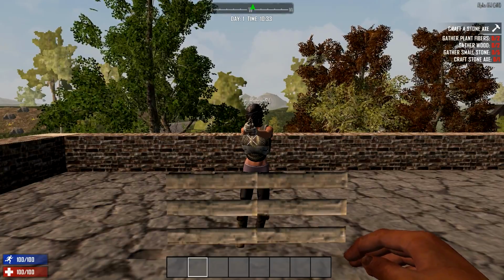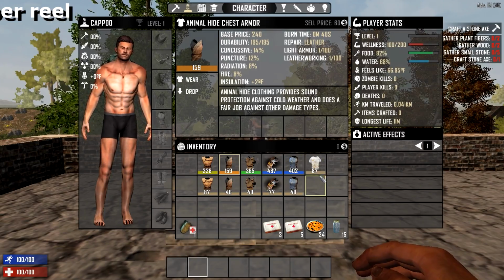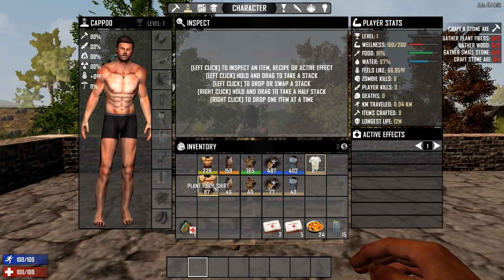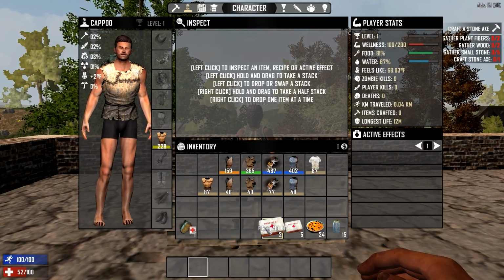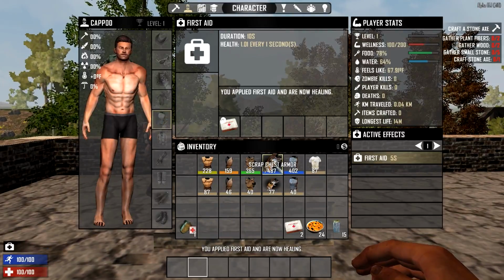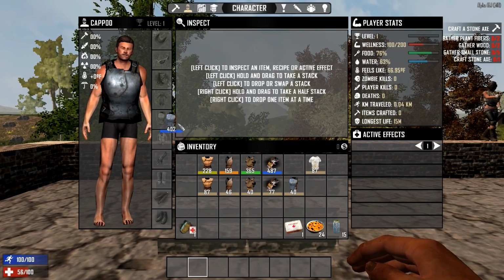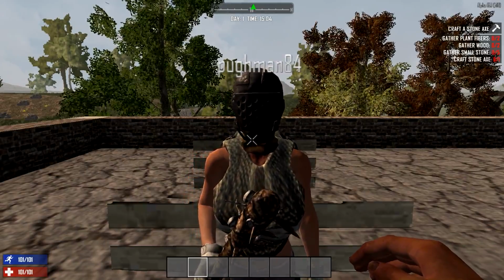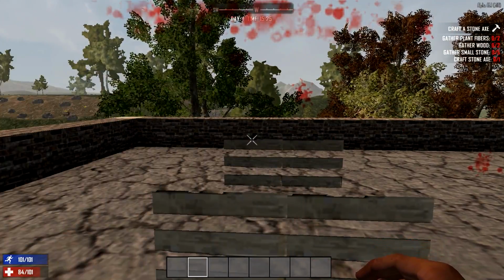7 Days to Die - Does Armor Provide Protection? (Alpha 15)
7daystodie - Testing Armor against melee and firearms.